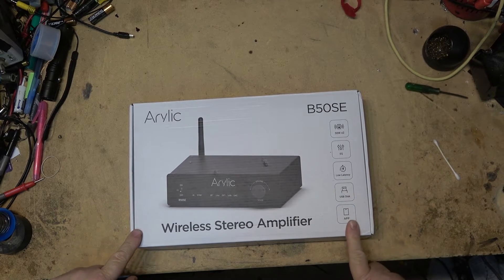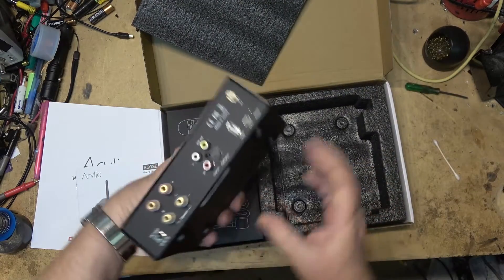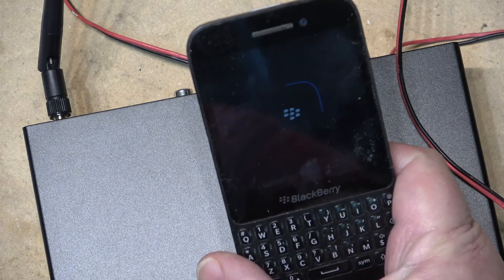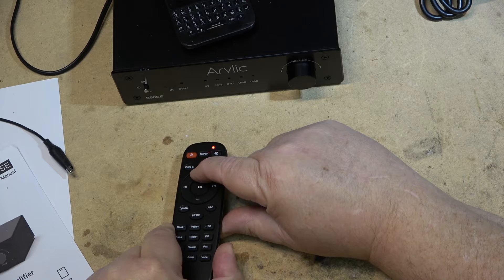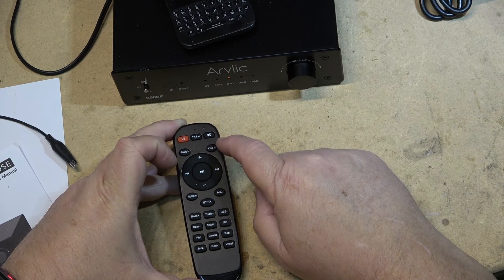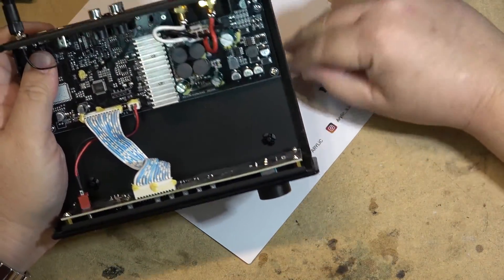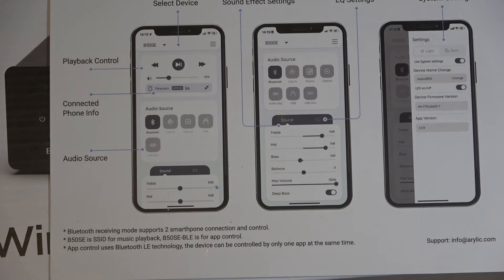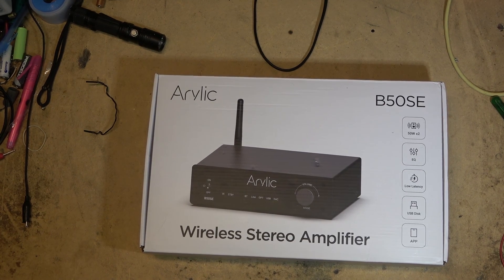Arylic B50SE Wireless Stereo Amplifier Demo and Tear Down